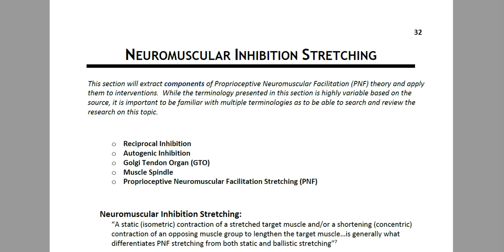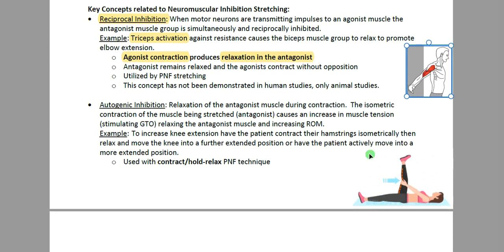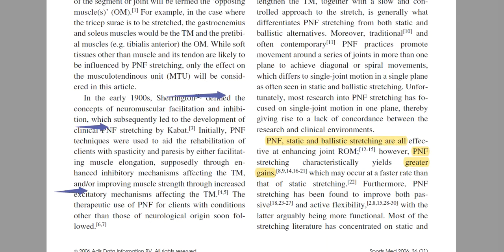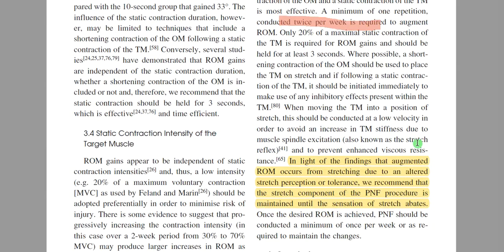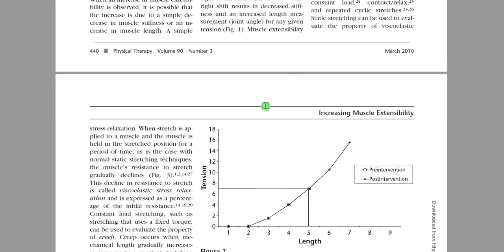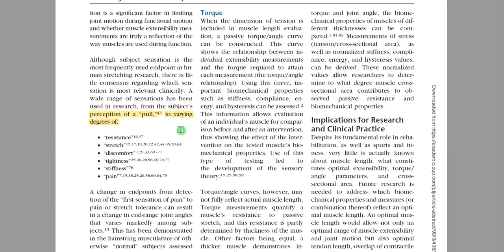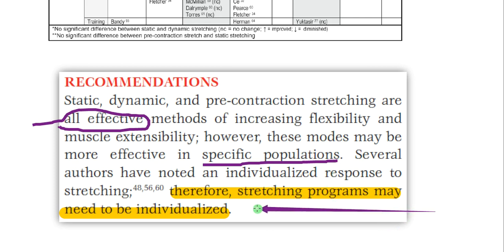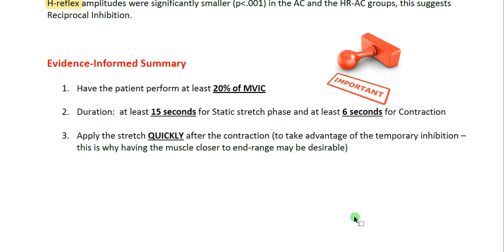7210 MSK I Neuroinhibition stretching techniques Guide and Sharman and Weppler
A review of Neuroinhibition stretching (aka, PNF stretching) by reviewing the Guide to Therapeutic Exercise, Sharman 2006 and Weppler & Magnusson 2010.

See course portal for full text articles.

Also refer to Hindle et al (2012) Conclusion:

"Research indicates that PNF stretching, both the CR and CRAC methods, are effective in improving and maintaining ROM, increasing muscular strength and power, and increasing athletic performance, especially after exercise. However, proper protocol and consistency must be followed to attain and maintain the benefits of PNF techniques. Four theoretical mechanisms were proposed as being responsible for these benefits, although there is little empirical evidence to support these mechanisms." (p. 112)